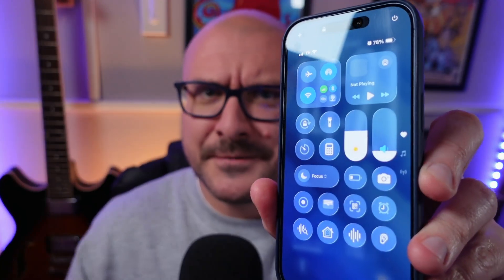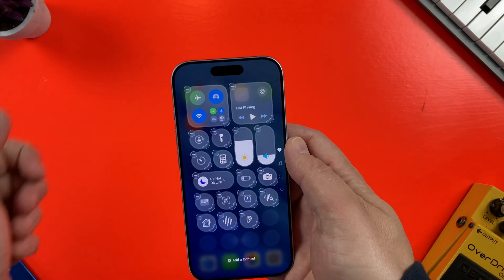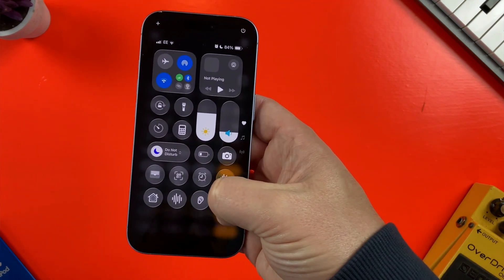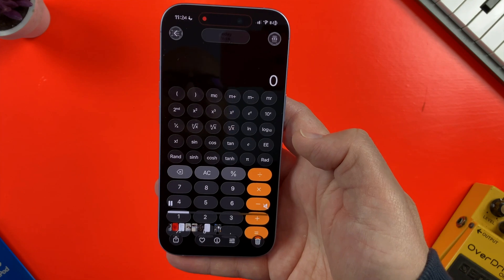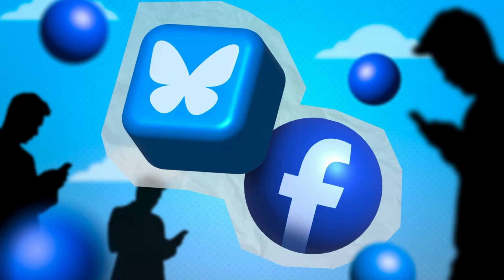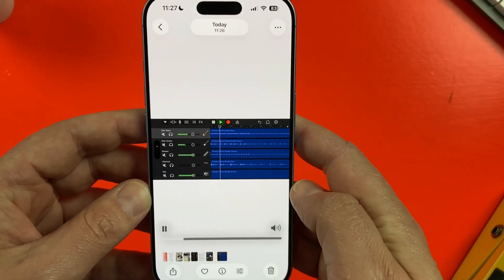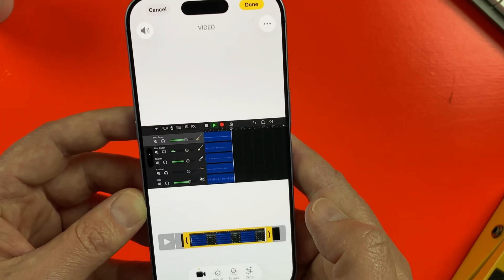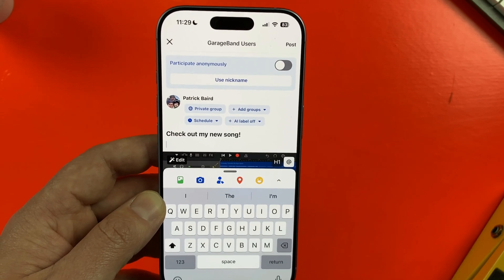What's The BEST Way to Screen Record on iPhone in 2025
Want to record your iPhone screen? In this quick guide, I’ll show you exactly how to screen record on iPhone, step by step. You’ll learn how to add the screen recording control, start and stop a capture, trim your videos, and share them straight to social media.

If you’re a GarageBand user, this is the easiest way to show off your tracks without exporting audio. Capture your mix in real-time, trim it in Photos, and upload to your favourite GarageBand groups on Social Media!

00:00 What's The BEST Way to Screen Record on iPhone in 2025
00:15 How to Screen Record
01:35 How to Share Screen Recordings

———SOCIALS———